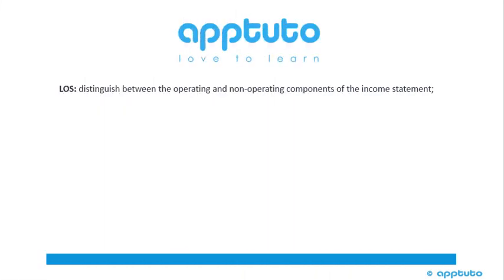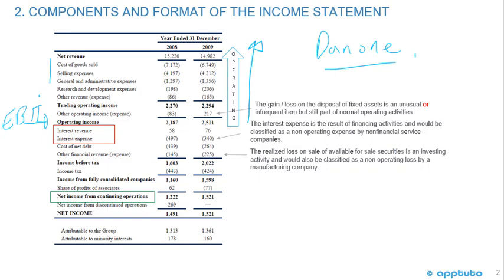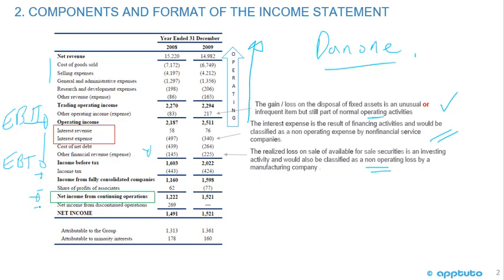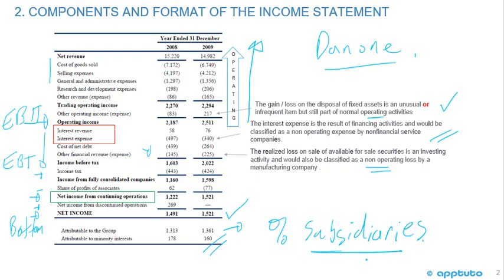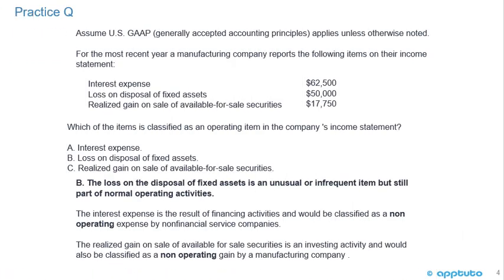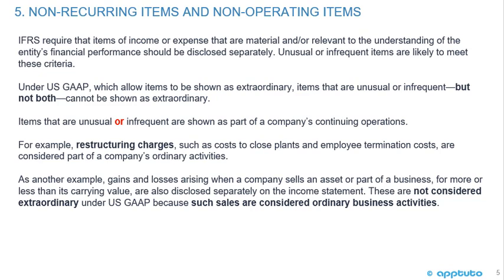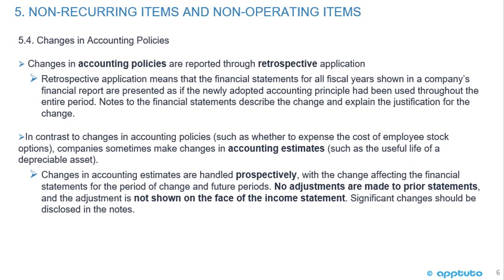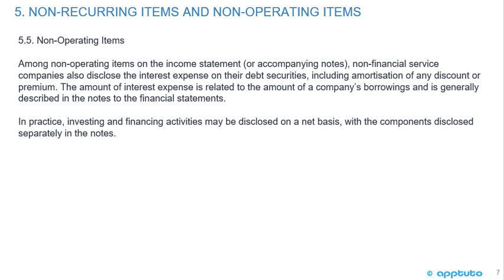distinguish between the operating and non-operating components of the income statement;